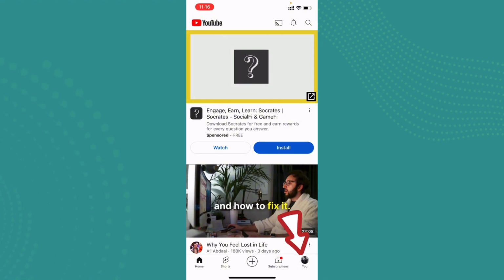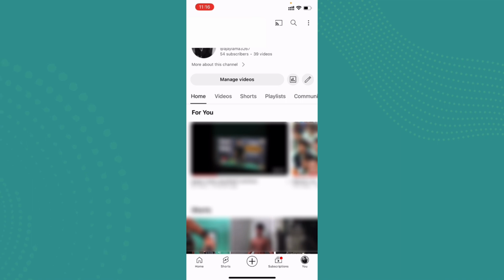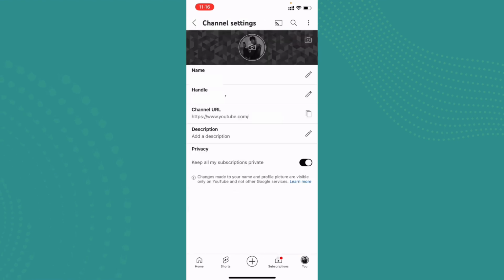How to Change Name on Youtube 2024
This tutorial is designed to guide you seamlessly through the process of changing your name on YouTube, ensuring your channel reflects your current brand and content strategy accurately. Watch our tutorial now to take the first step towards a refreshed and revitalized YouTube presence.